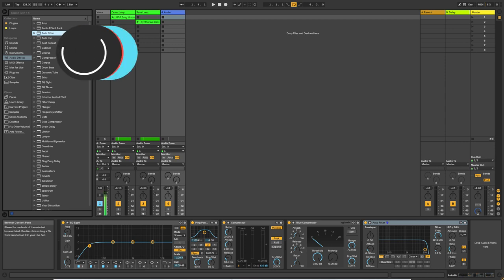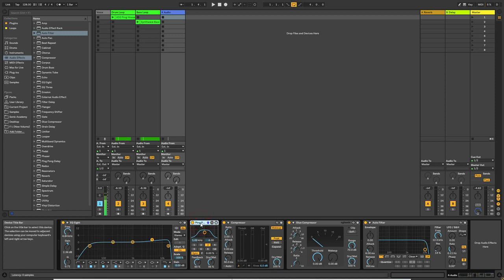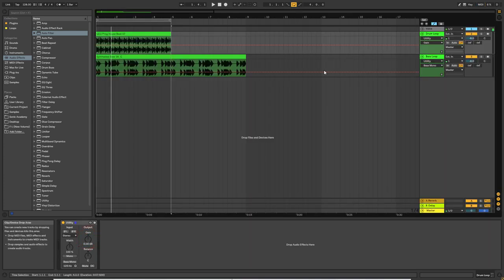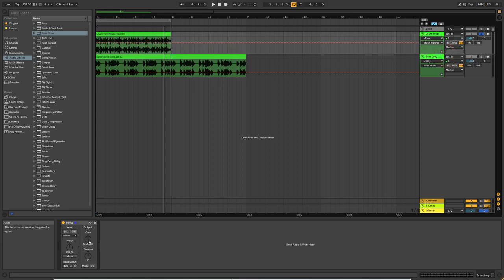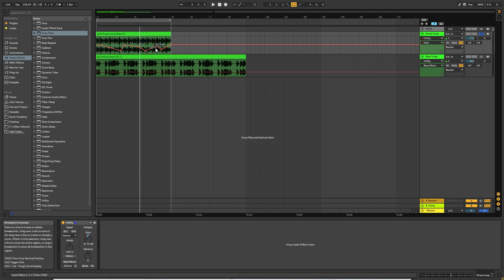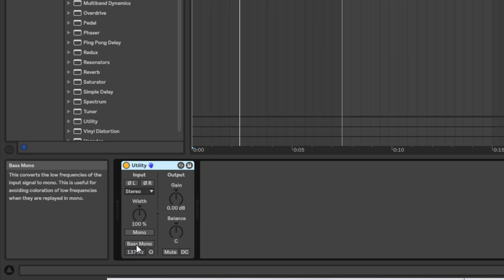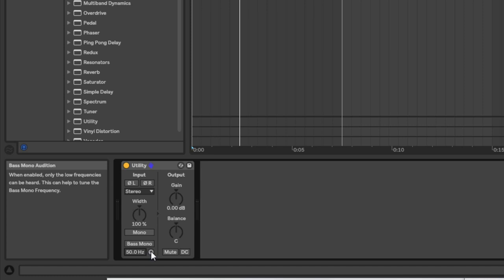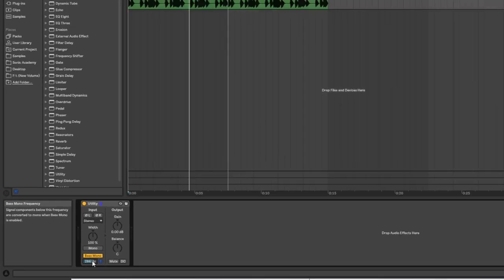Tutorial 355 Utility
Сначала мы рассмотрим Utility и ее использование для автоматизации громкости и новой функции басового моно.